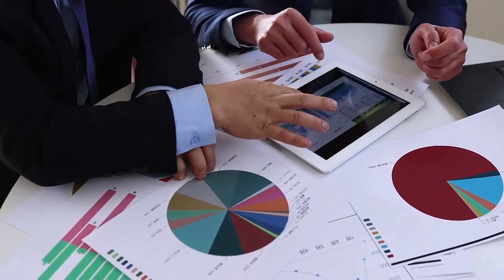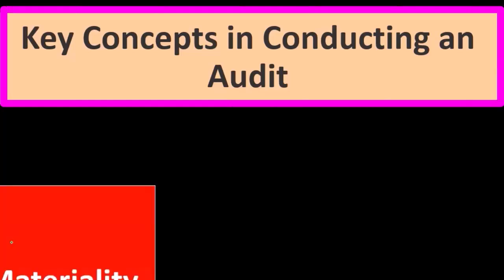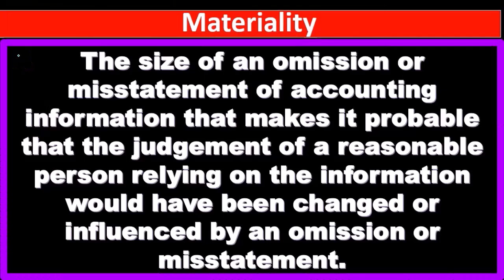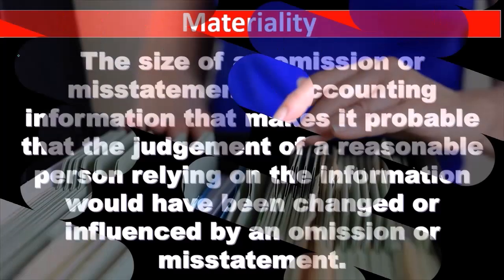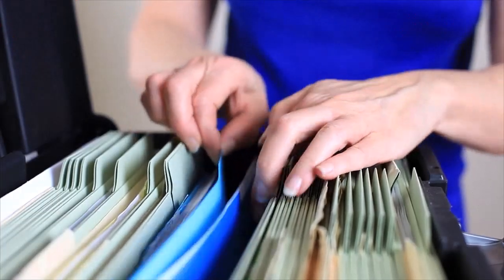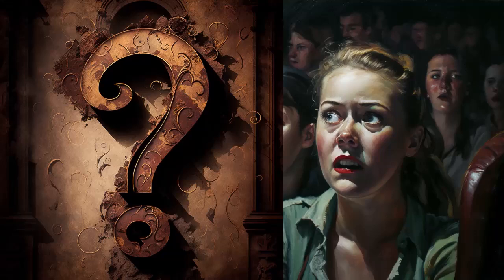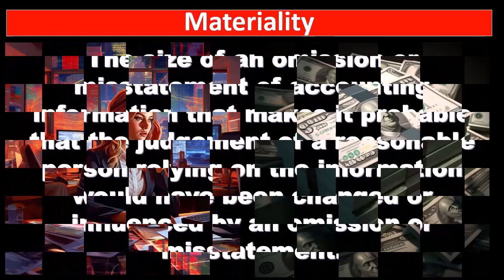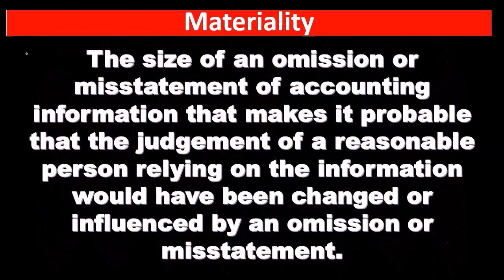Auditing Process- Auditing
Curious about how audits work? Join us in this video as we break down the entire auditing process! 📋🔍 Learn about the key steps involved, from planning and risk assessment to evidence gathering and reporting. Perfect for students, aspiring auditors, and anyone interested in understanding how auditors ensure the accuracy and integrity of financial statements.